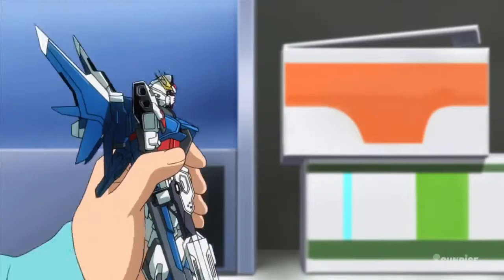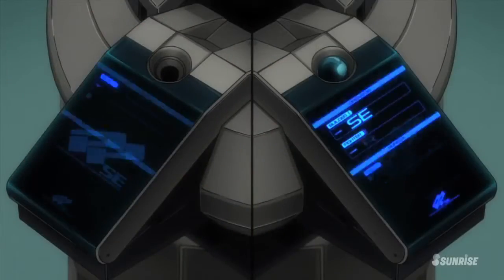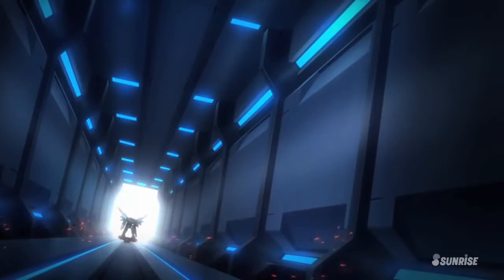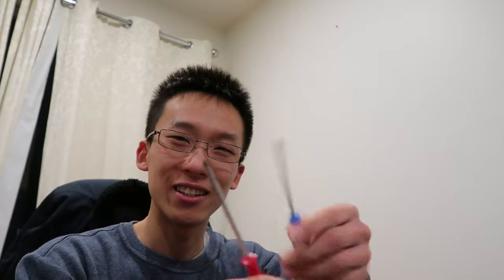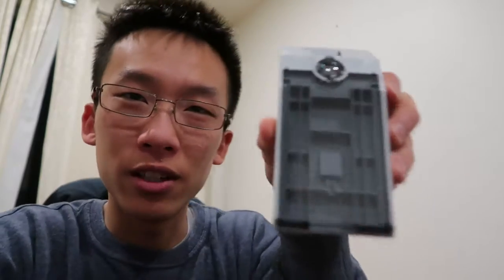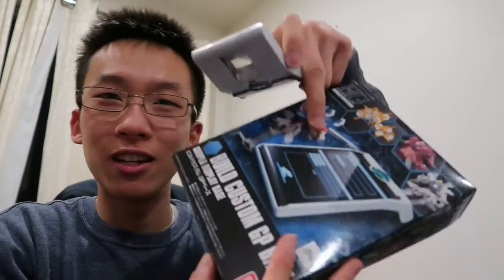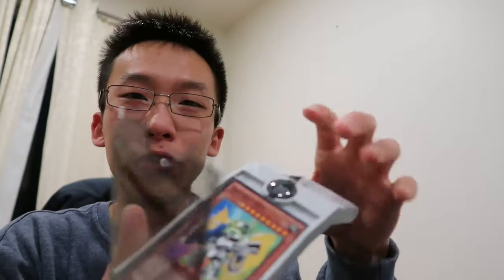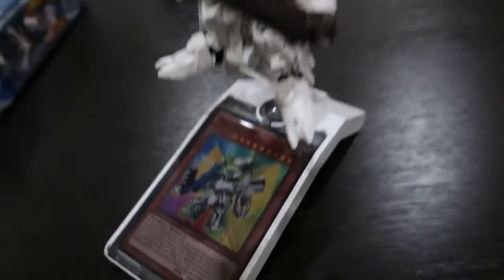Please set your Gunpla!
Get hyped boys and girls! Hobby tool kit = tons of fun with models :D
I finally get to make the GP base, an old gundam model accessory kit/base.

This video is for fun and entertainment purposes

GUNDAM BUILD FIGHTERS ost [The Crimson Comet ～Three Times The Passion Of Ordinary Flamenco～]

Artist: AcesToAces
Track: unwind